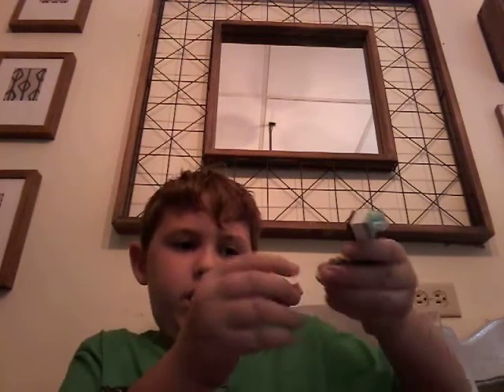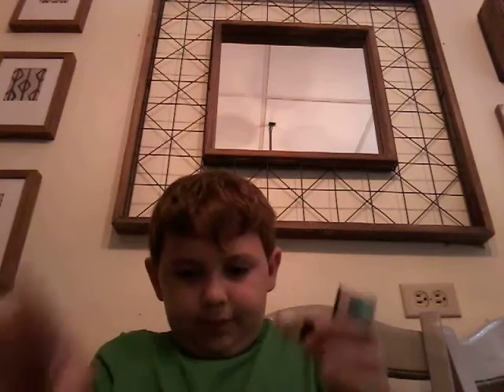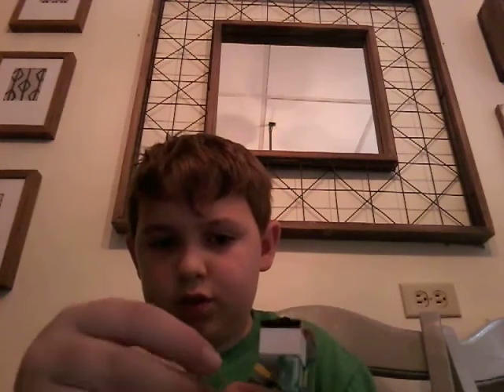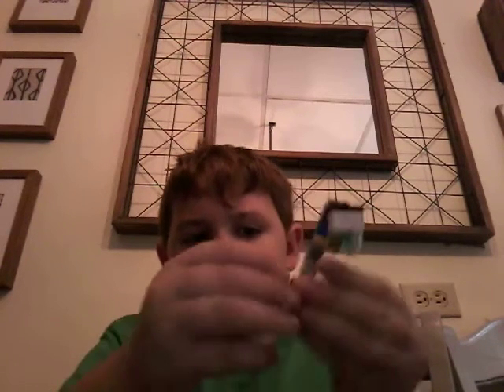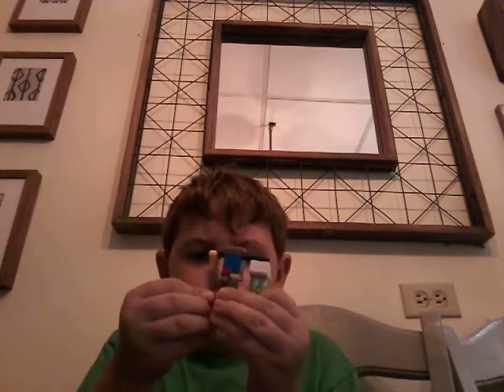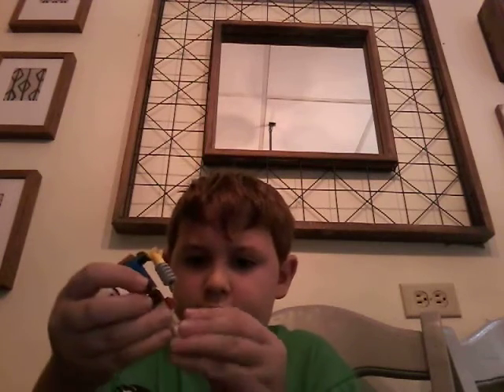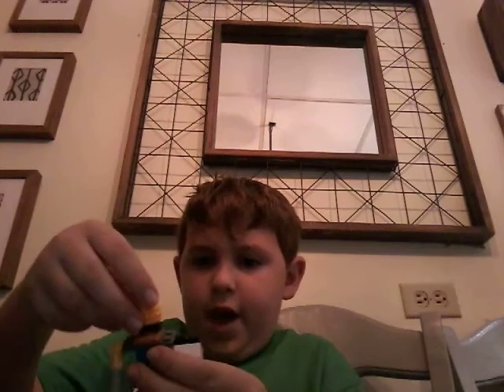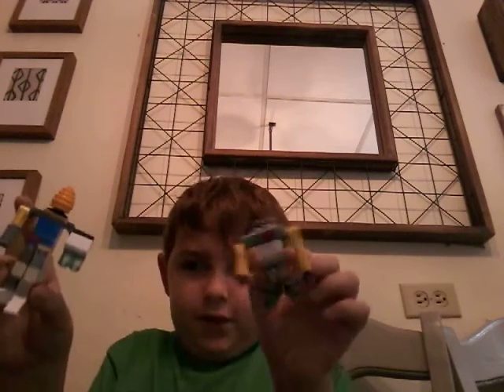Colin makes a Steve part 2